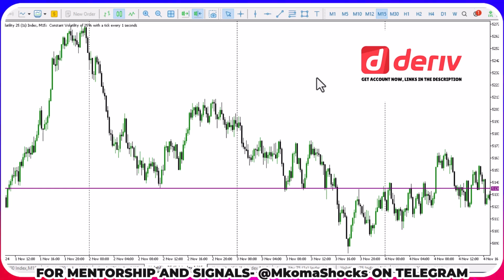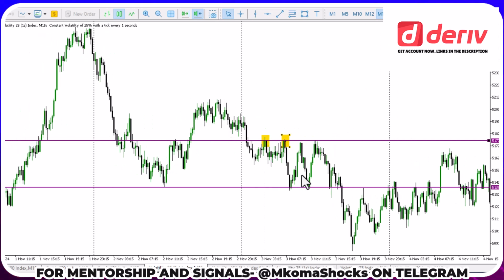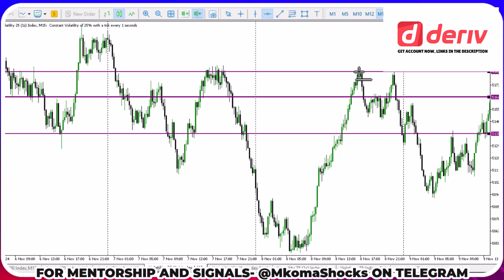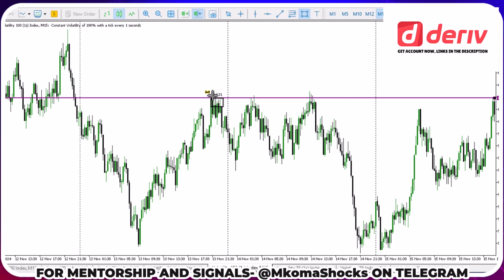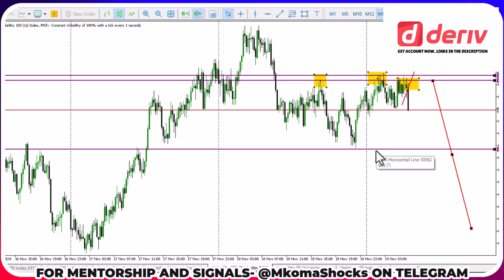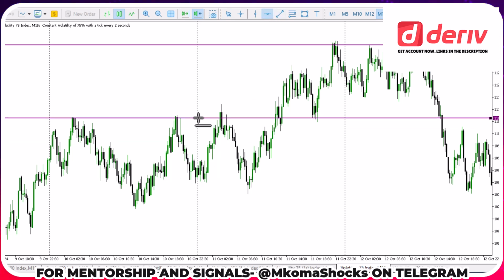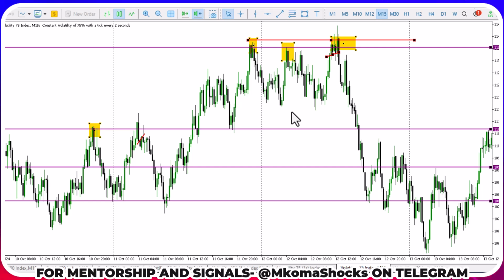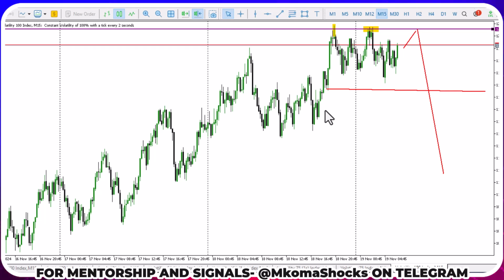Mastering M15 Support and Resistance on Volatility Indicies